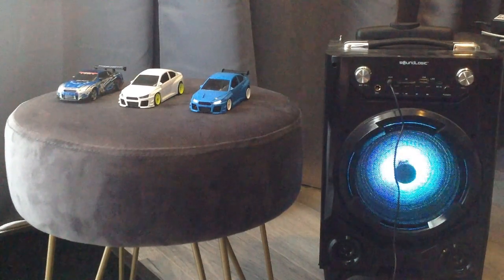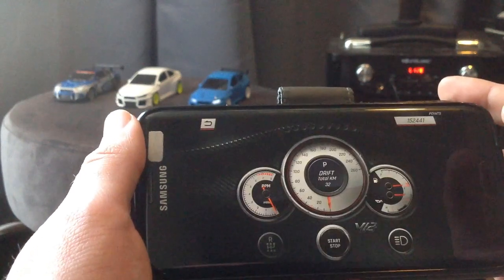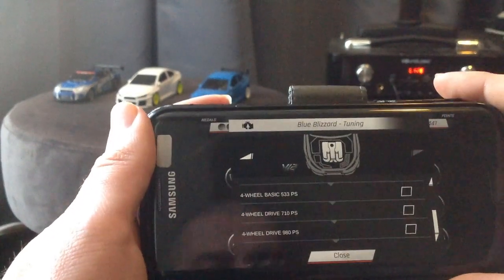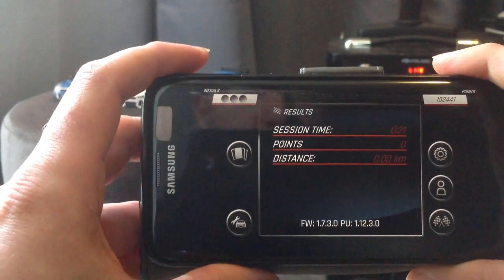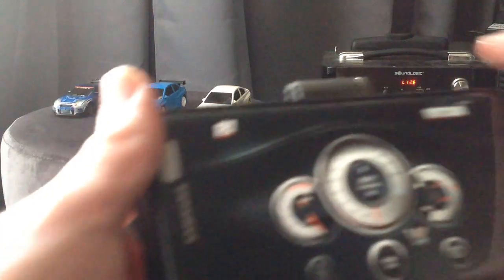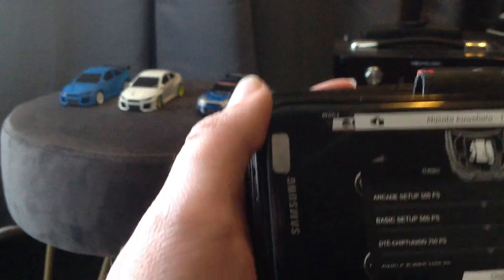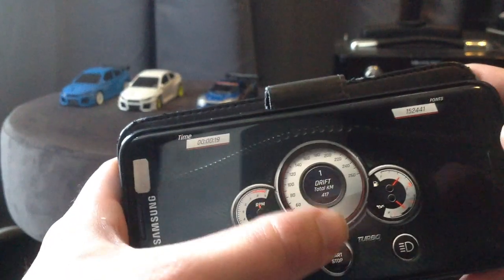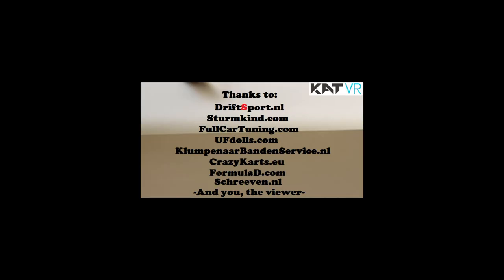Der Sounds Der DR!FT Racer - Sturmkind.com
Testing out all the sounds / engines.